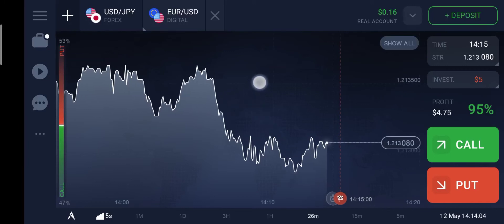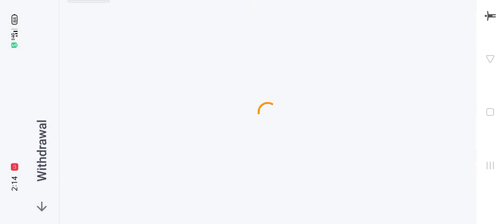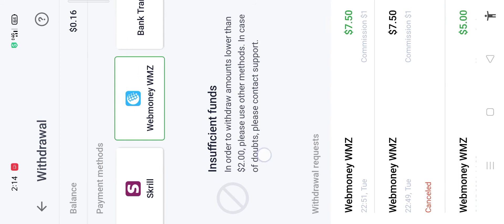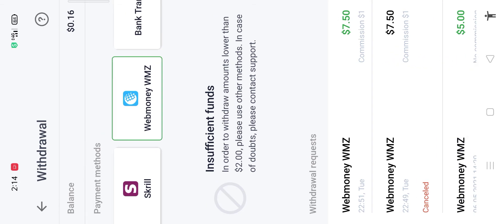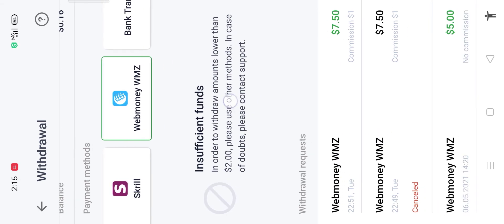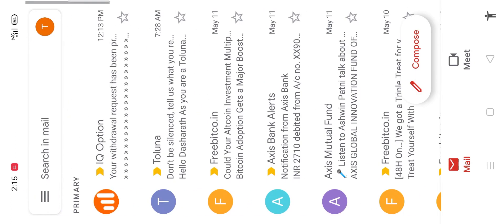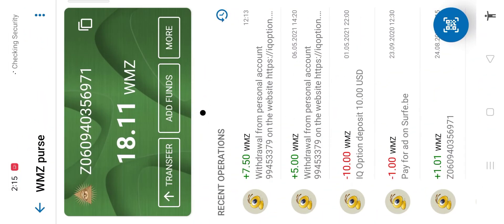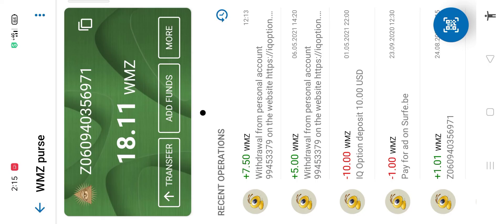IQ OPTION PAYMENT PROOF 2021,LIMIT TO WITHDRAW FROM IQ OPTIONS AND IQ OPTION FEE PER TRANSACTION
Hi everyone,

Today I am going to show how to withdraw money from IQ option trading application and also the payment proof.

Hi,
If you can deposit $10 you can earn upto $20 or at least $15.75.

Just go to your profile and click on withdrawal option, you will see the withdraal options as neteller, Skrill, web money, bank transfer, a d v cash, perfect money. I had opted for web money.

You can see the minimum withdraw amount is 2 dollars.

I had withdrawan two times from this iq option application. 1st withdrawal of 5 dollars on sixth of may, and 7.5 dollars on eleventh of may.

The first withdrawal was instant and I got the credit to my wallet with in 5 seconds, and the second withdrawal took around 13 hours to credit into my wallet.

Every month one free withdrawal is allowed and after that they will charge 1 percentage of commission for every withdrawal and the minimum commission is 1 dollar and maximum commission is 10 dollars, so that means you can withdraw 1000 dollars per transaction.

See the mail received from iq option, your withdrawal request has been processed for 5 dollars on 6 may, and again on 12 may I got mail from them, this time it took 13 hours to process the payment.

I will also show my web money e wallet transactions from I q option, see my wallet is credited with 5 dollars and 7.5 dollars.

Please watch my previous video just deposit 10 dollars and earn a minimum of $15.75 and upto 20 dollars. The link is given in the description.